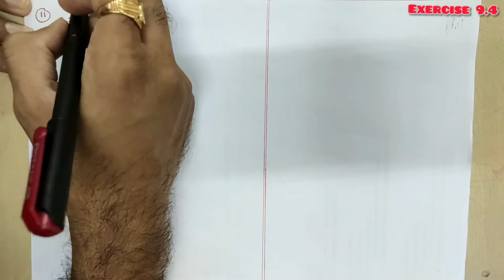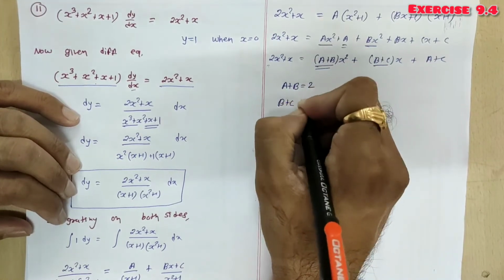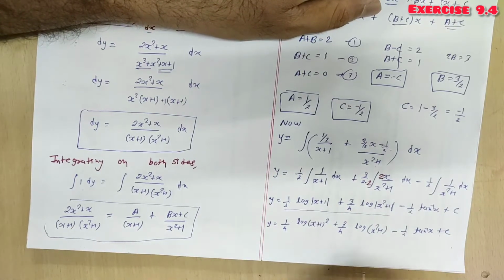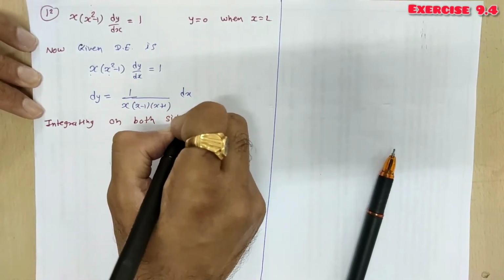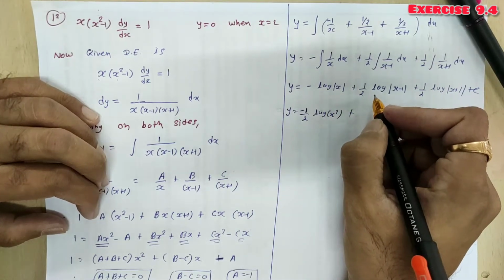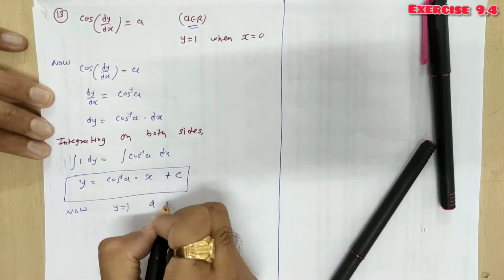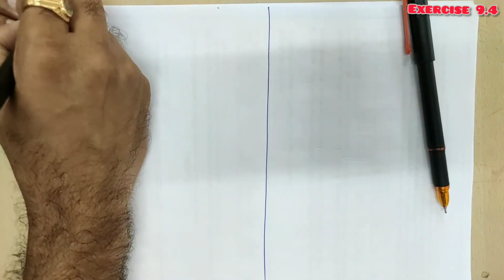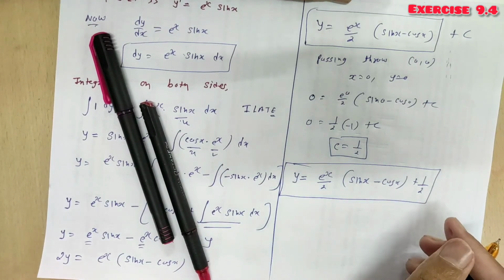STD 12 // Maths // Ch 9 Differential Equations // Exercise 9.4 part 2